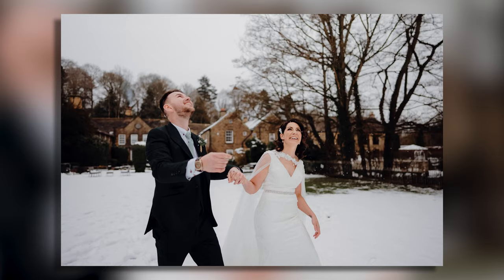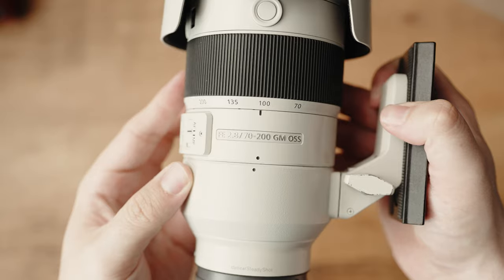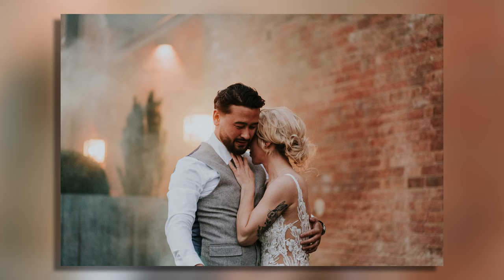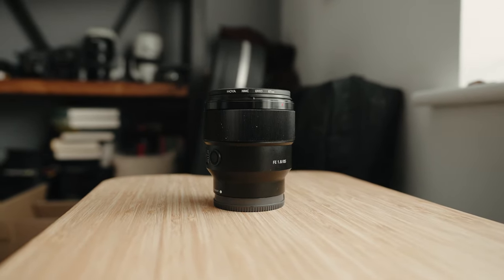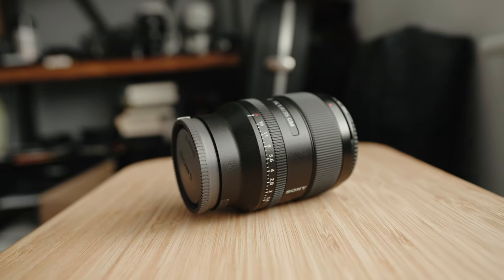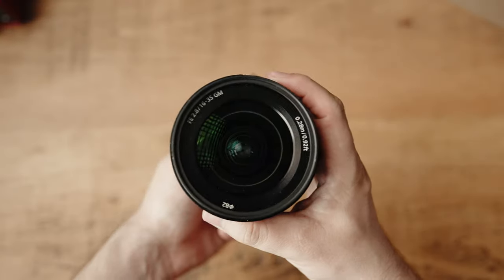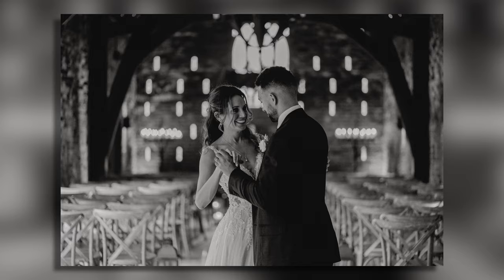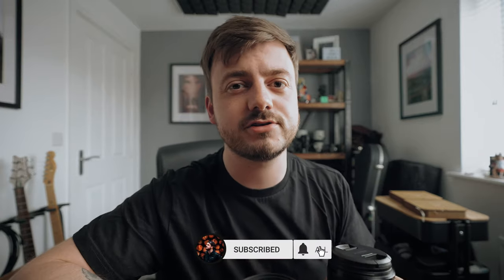These Changed My Wedding Photography FOREVER